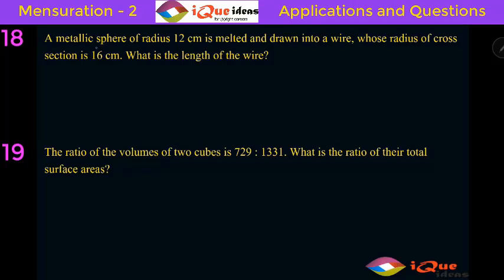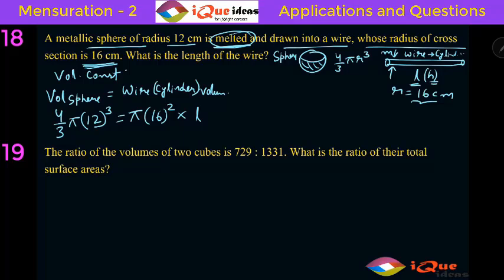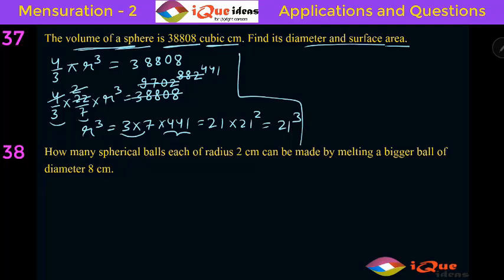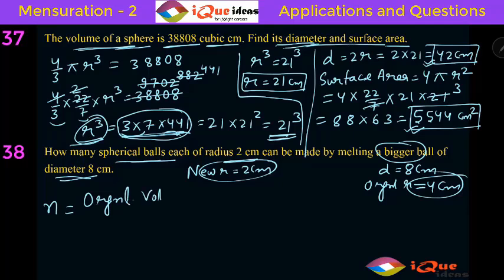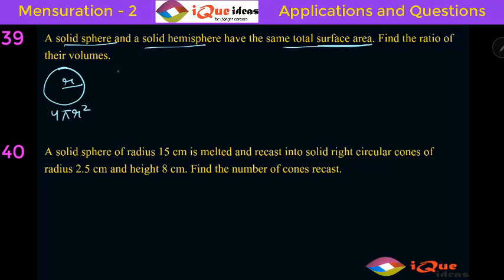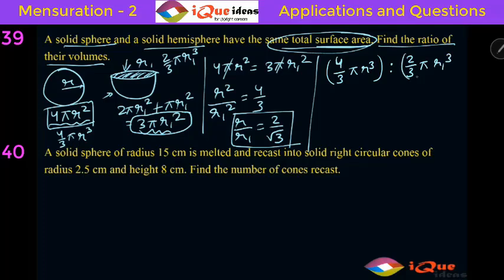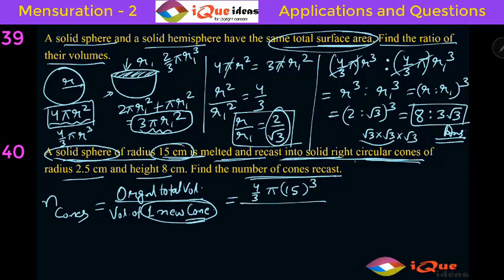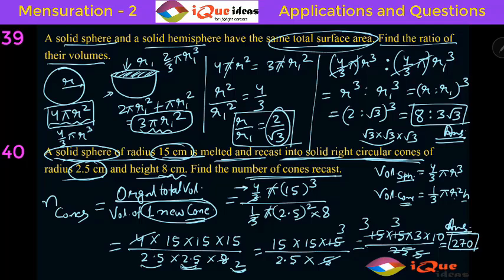Spheres and Hemispheres Questions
Tricky questions on Surface Area and Volumes of Spheres and Hemispheres in Mensuration. Useful for 10th and Entrance Exams